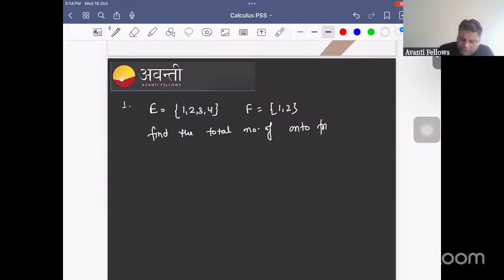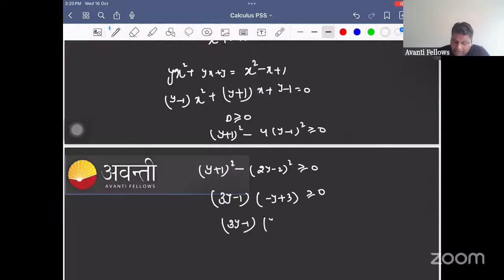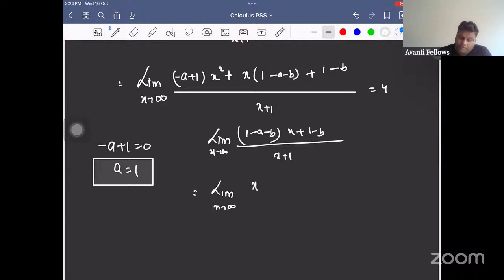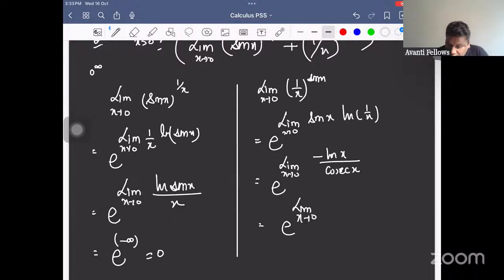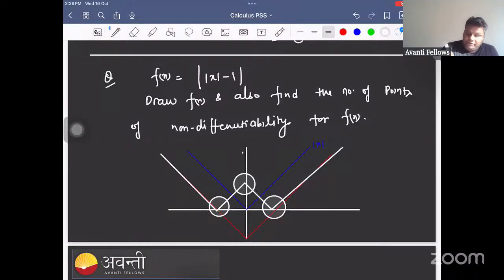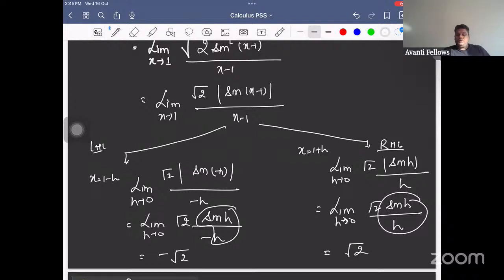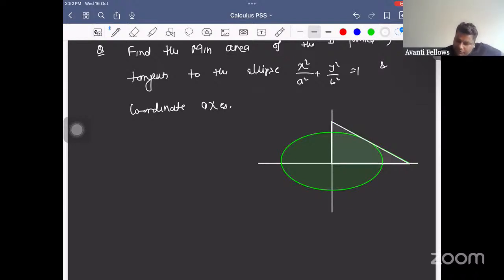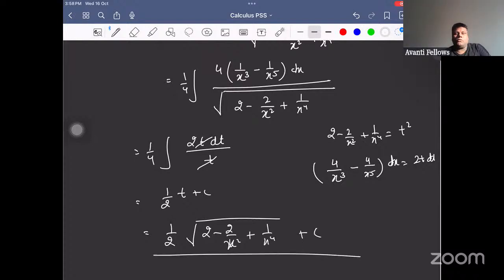Class 12 - 021 - Problem solving session on calculus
here we will discuss few problems from calculus which have been asked in JEE